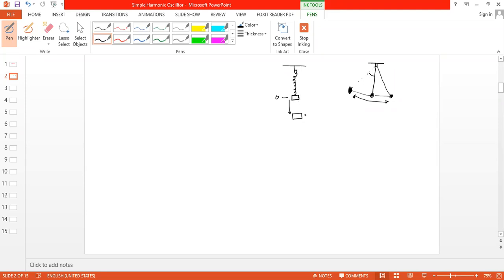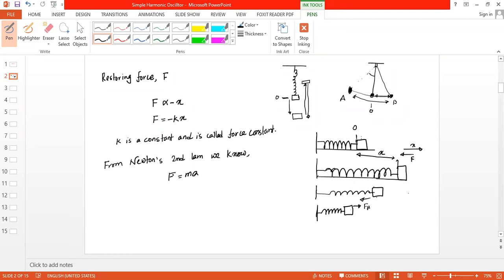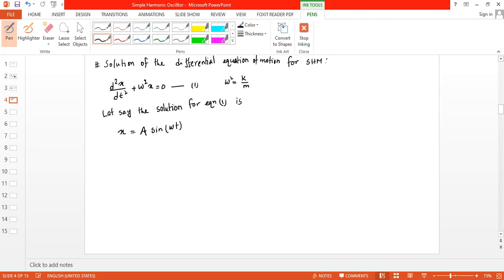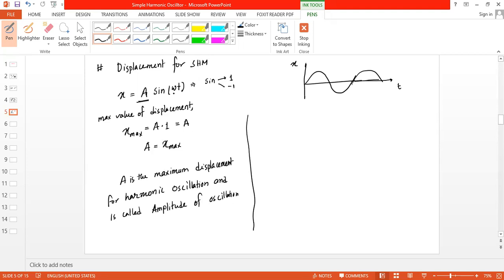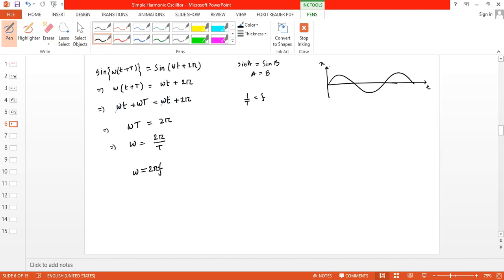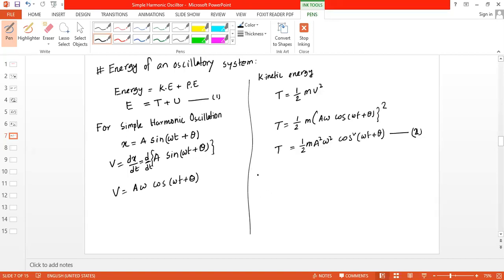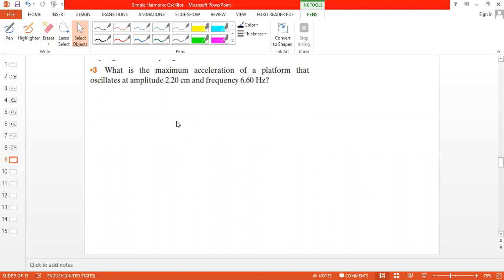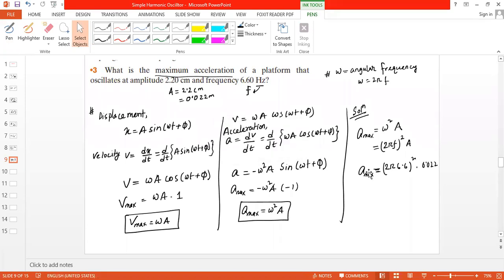Phy102 23 March_Simple Harmonic motion_1